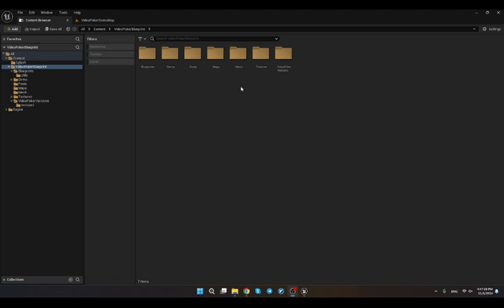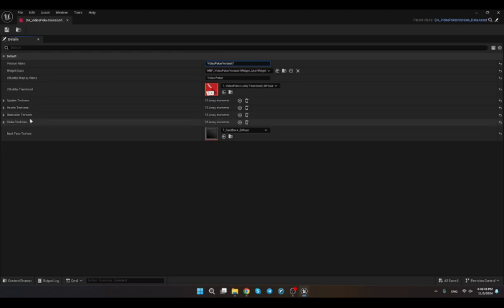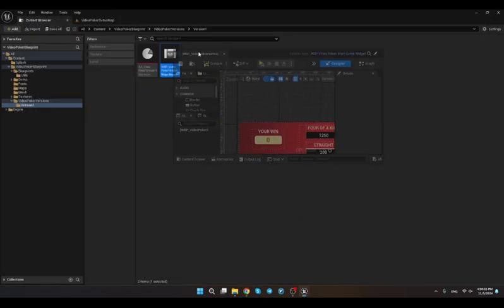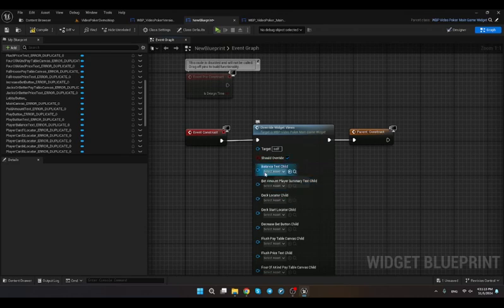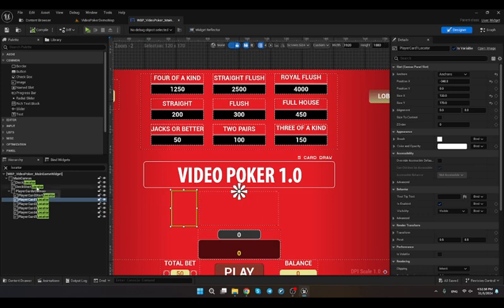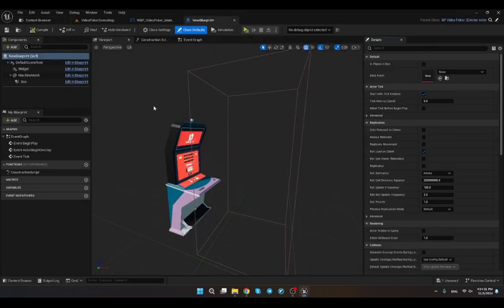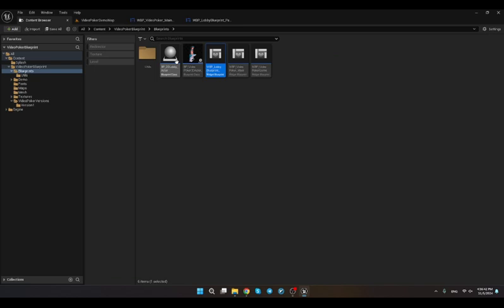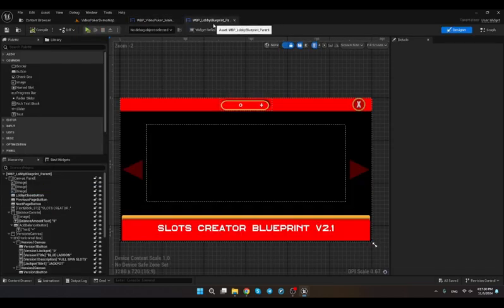Unreal Engine Video Poker Tutorial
An extensive tutorial on the features and functions in our Unreal Engine Video Poker Creator product in the FAB marketplace.